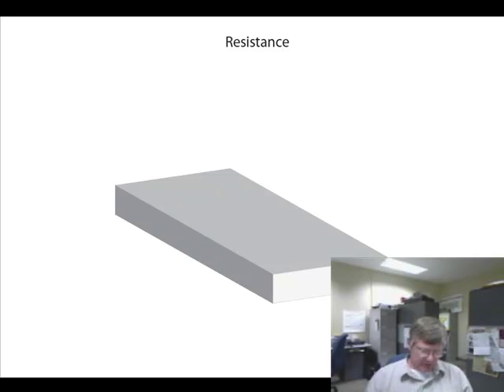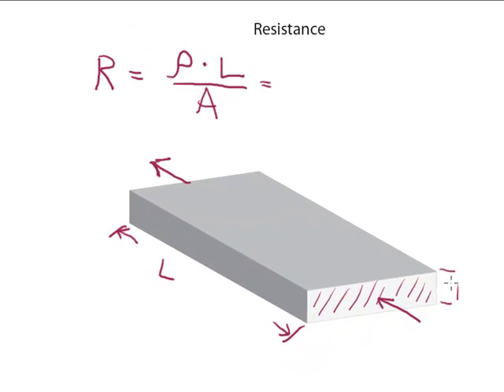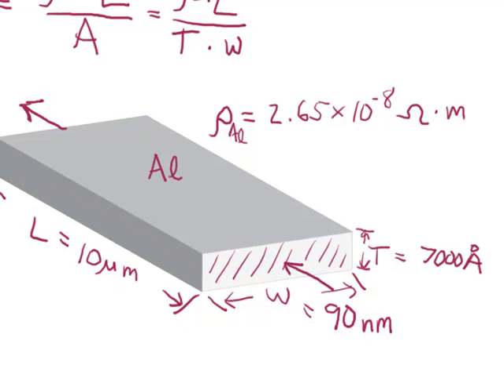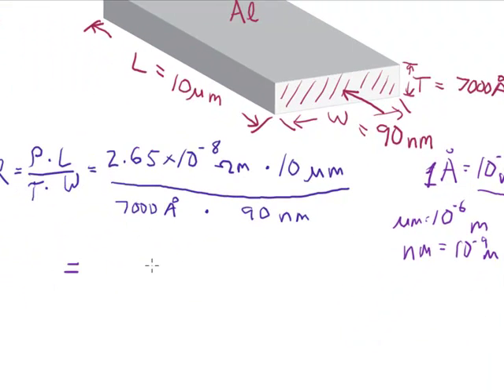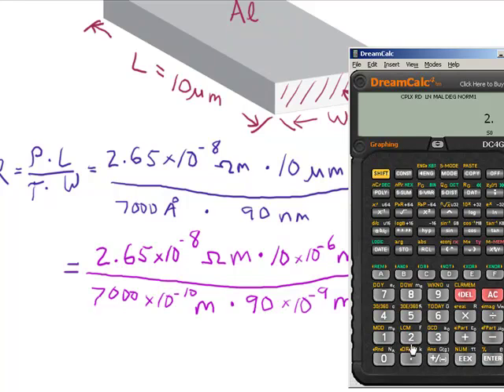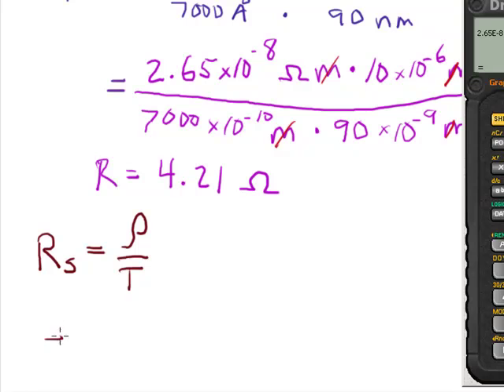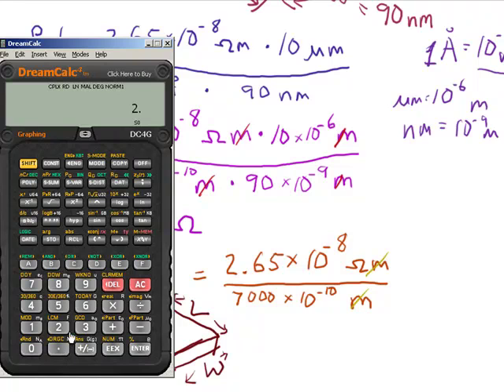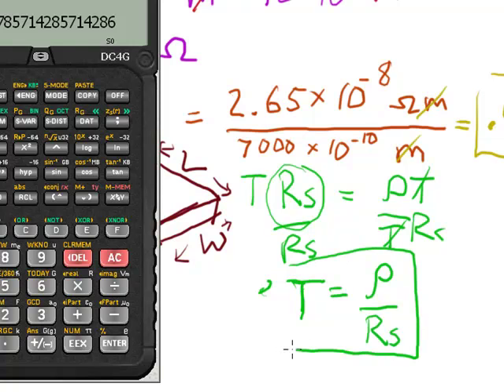Microfabrication: Resistance Calculation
This video demonstrates how to calculate the resistance of a device based on the dimensions and the bulk resistivity of the material.  It also demonstrates how to calculate sheet resistance of the film.